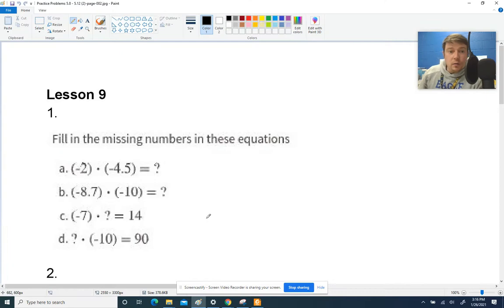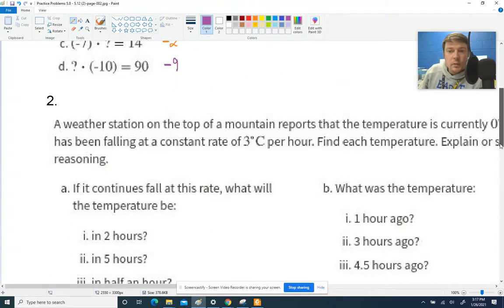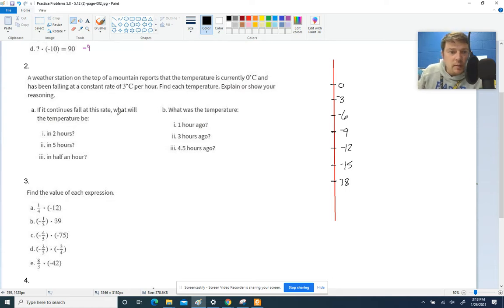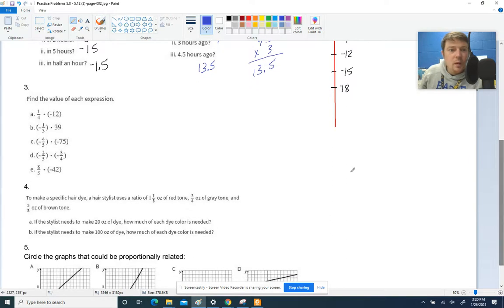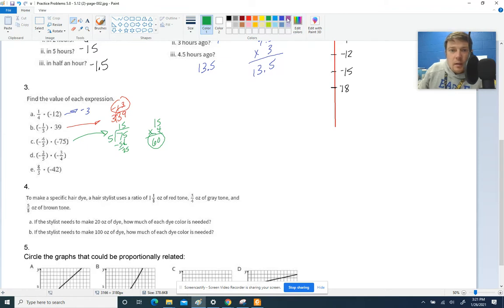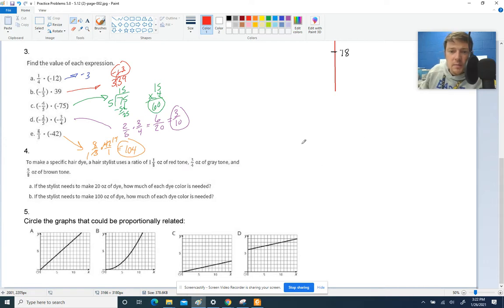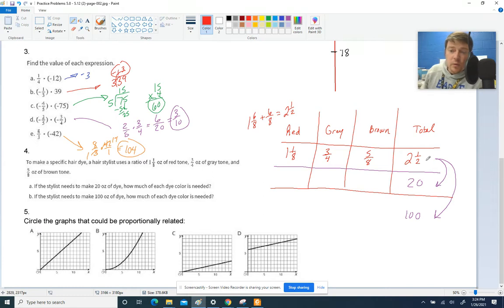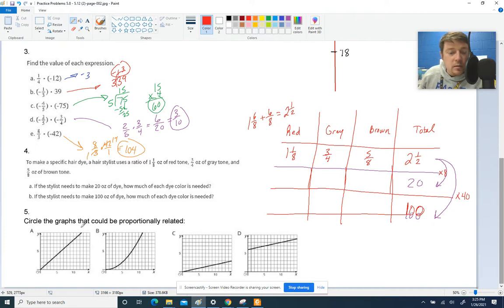HW Practice Problems 5.9